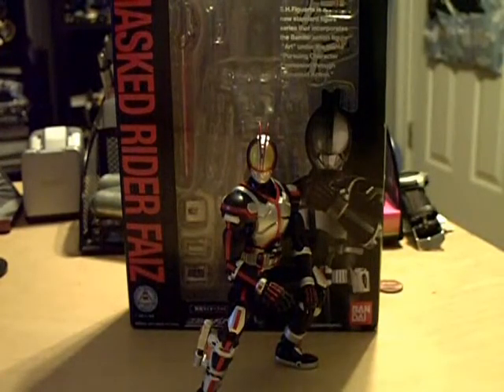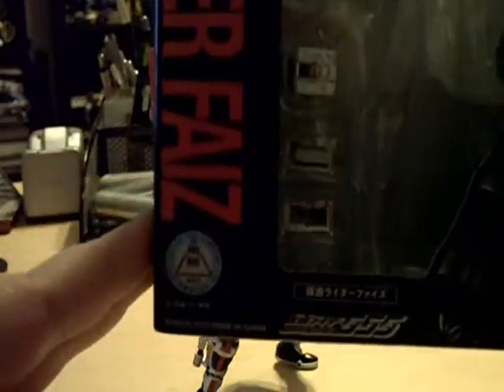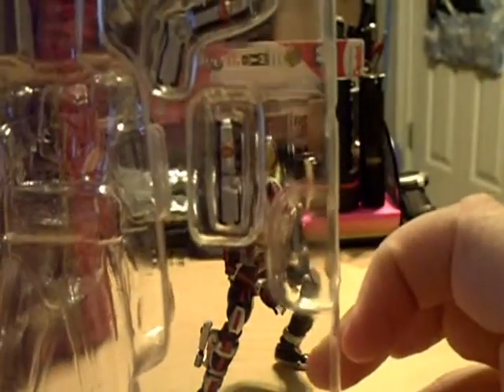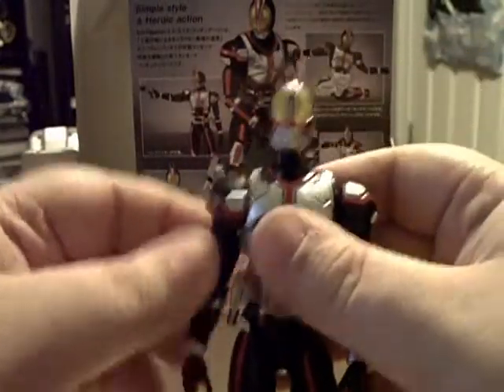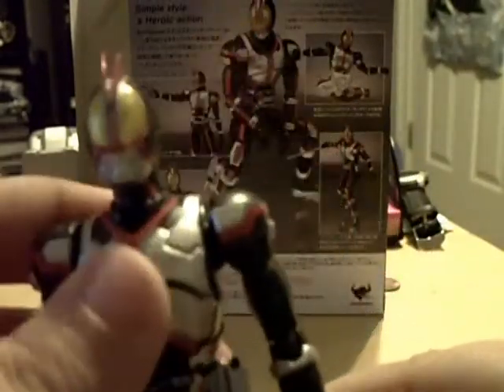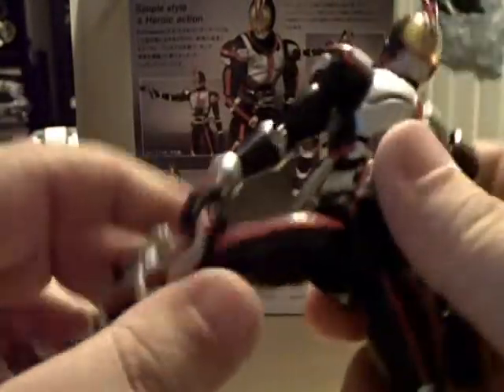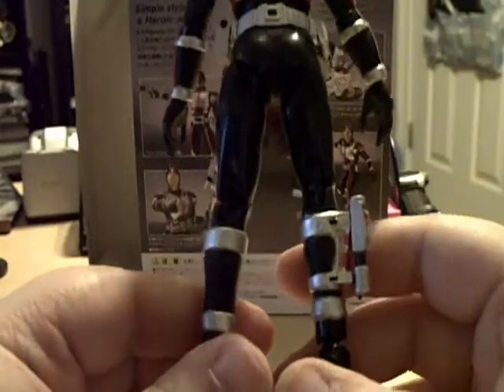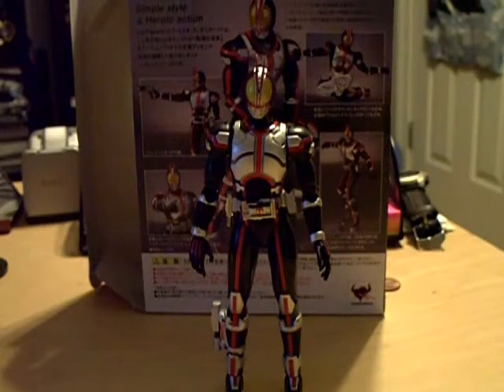SH Figuarts Kamen Rider Faiz Review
Hey Youtube!  This time around we take a look at Kamen Rider Faiz from the SH Figuarts line.  He's a great figure and one that I would definitely recommend.  Please check out the video and let me know what you think!